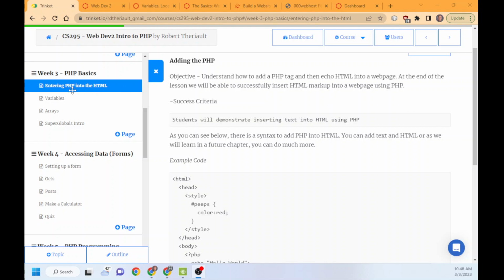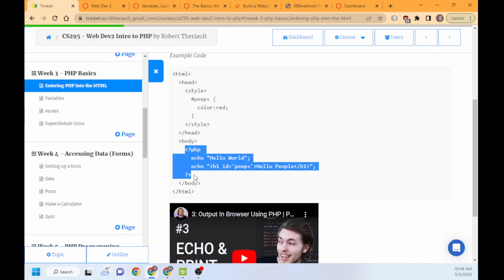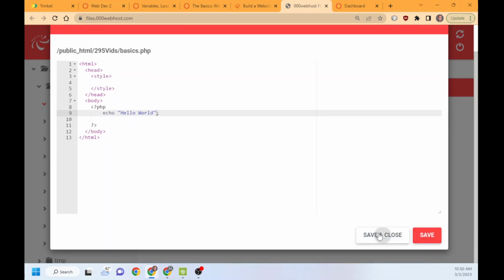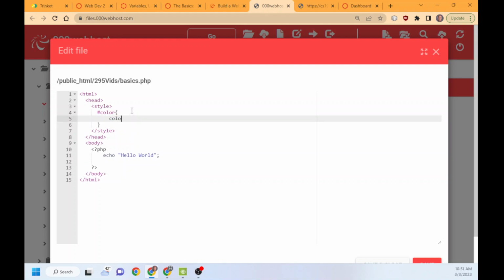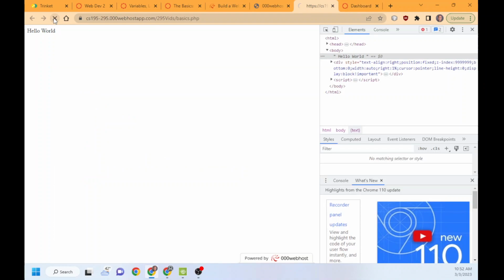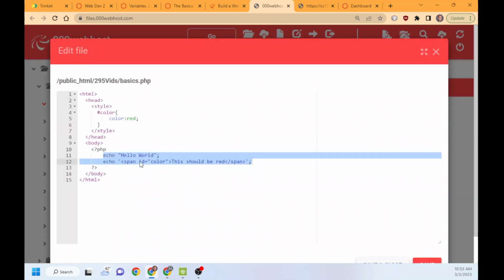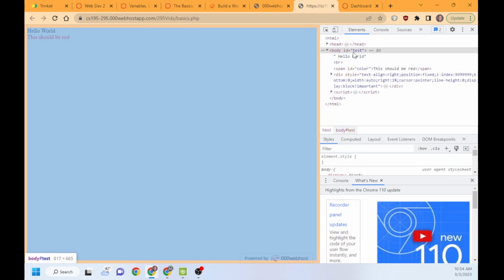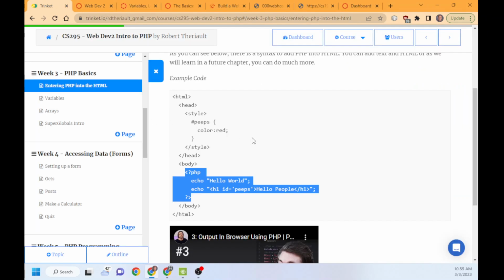CS295 - Wk3 - PHP Basics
This video covers the basics on adding PHP into HTML. Including the actual code, examples, and what to name the file.